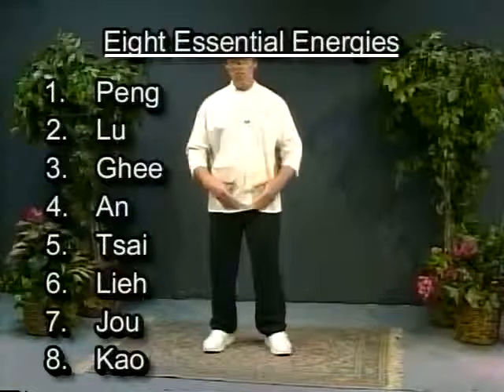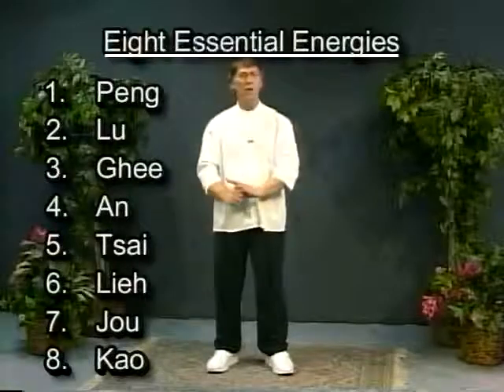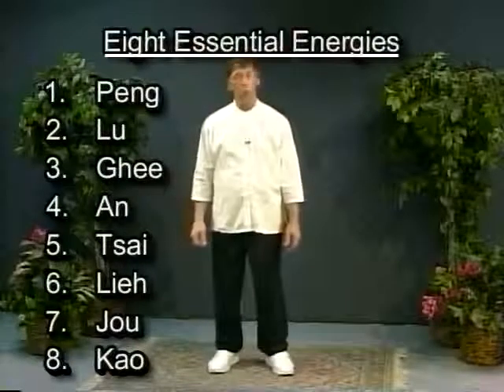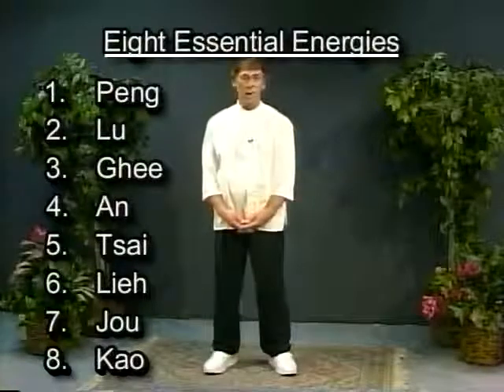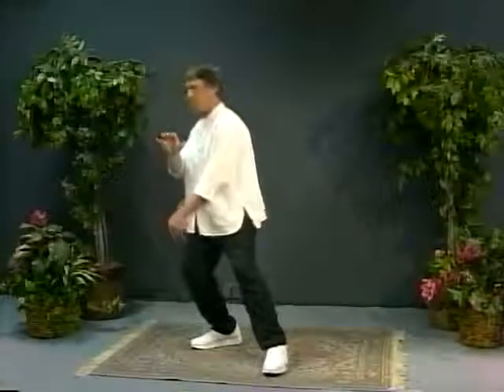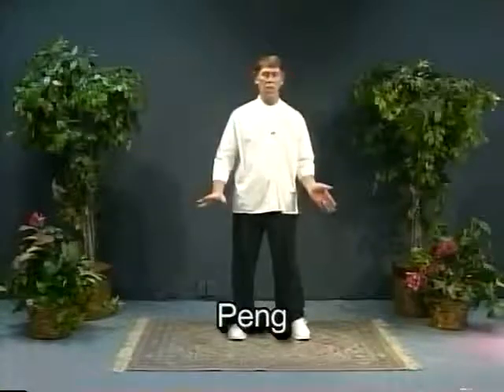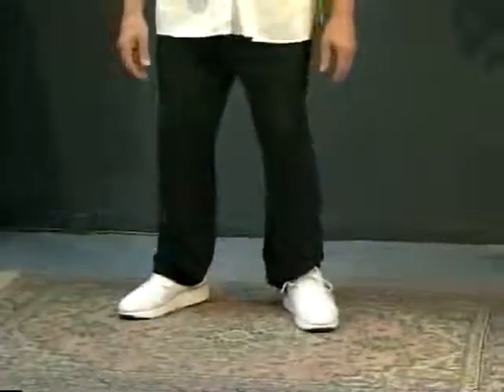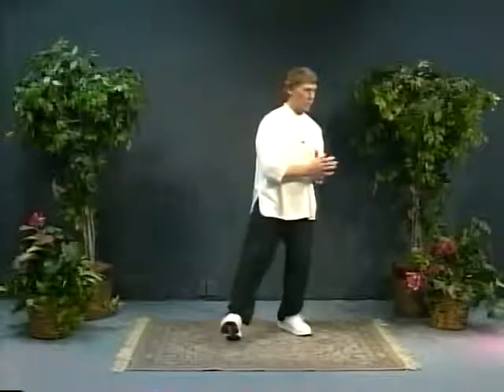Eight Energies Tai Chi-Chi Kung (Lesson 1) (HEALTH & WELL BEING SERIES)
This series has been uploaded following a request and information received that it was not easily available.  If you are aware of a title on any subject which is not generally available, or can't be found on YouTube - Please contact us and we'll see if we can locate and then upload it.

RichesUncovered